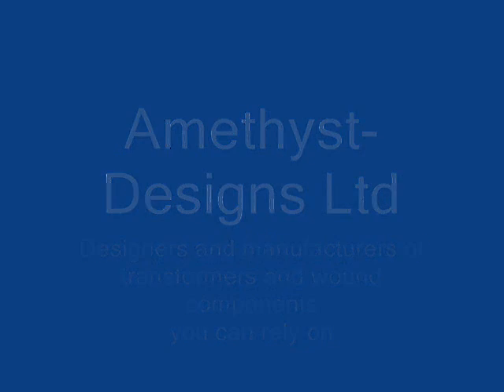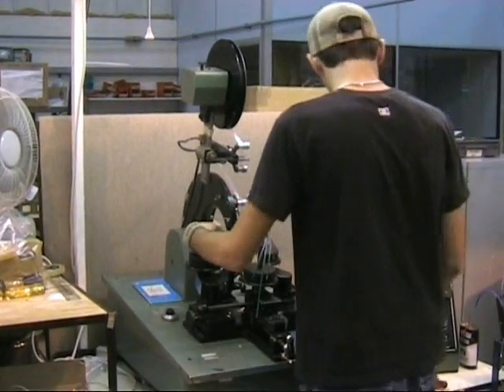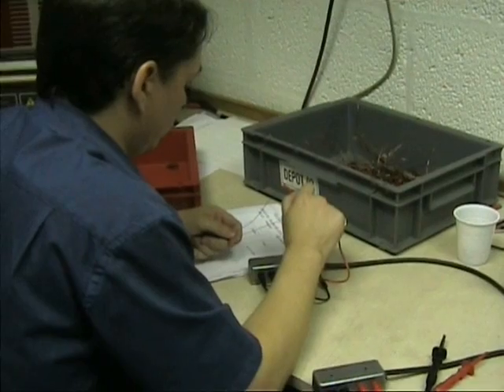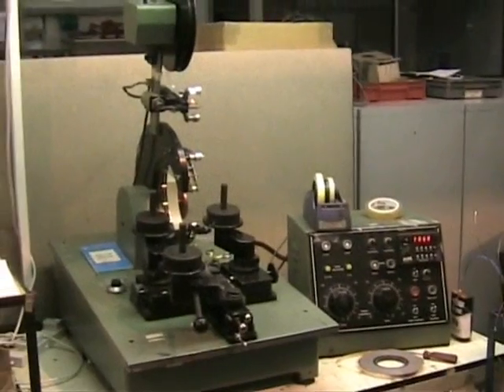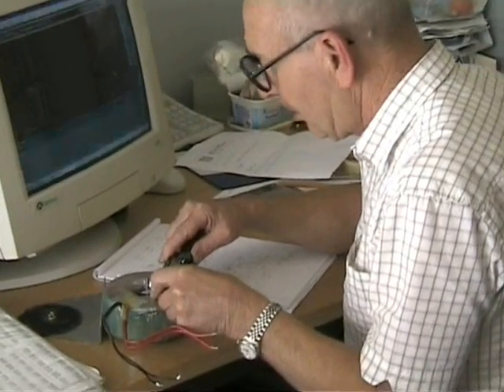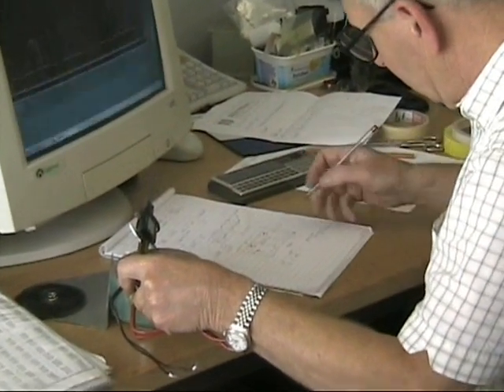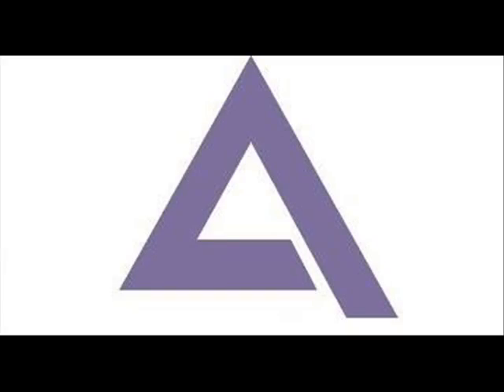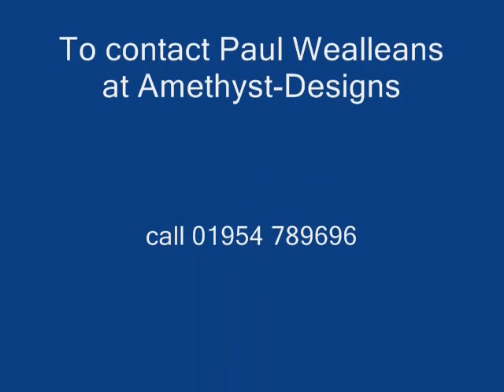Amethyst Designs - manufacturers of transformers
A visit to the Amethyst-Designs factory in Cambridge  England to see how they design and manufacture transformers and wound components for a worldwide market.

Take a look behind the scenes, hear how the directors achieve their astonishing growth and capability for this leading edge company